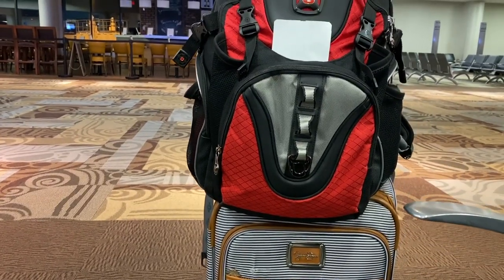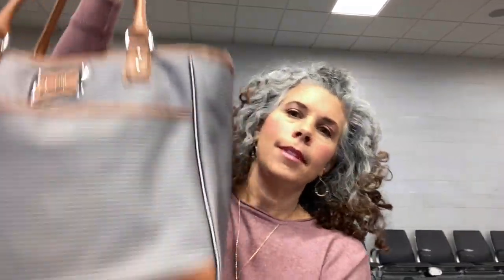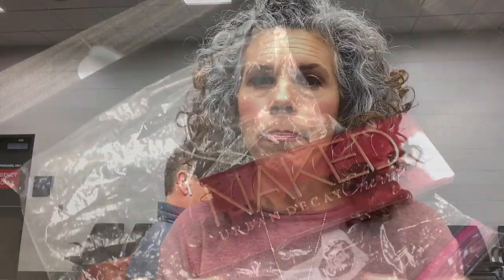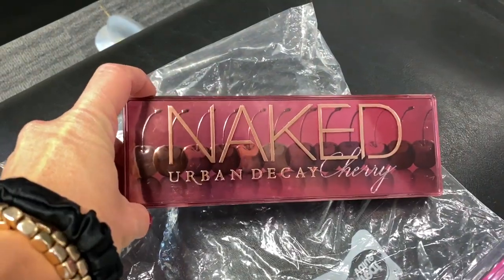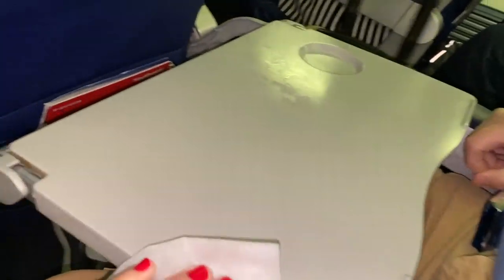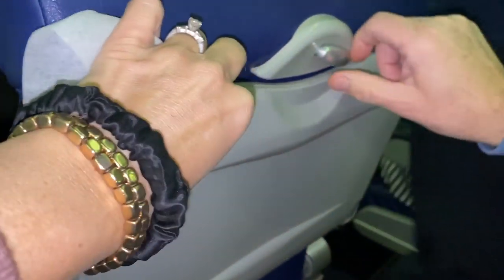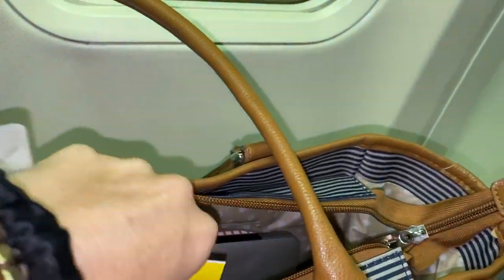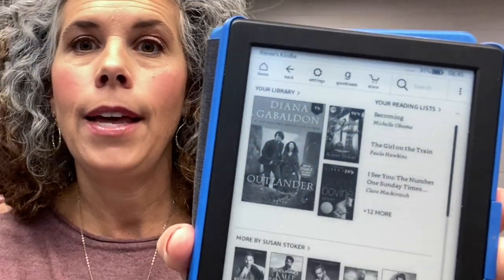What's In My Carry On Bag for Travel to Puerto Vallarta Mexico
Randy and I are headed on a 2-week vacation in Puerto Vallarta, Mexico.  We have a 12-hour travel day ahead of us and I'm taking you along.  I'm also sharing what's in my carry on bag.  I'm a little giddy in this video because I only had 3 hours of sleep before catching a 5am flight.  Yikes!